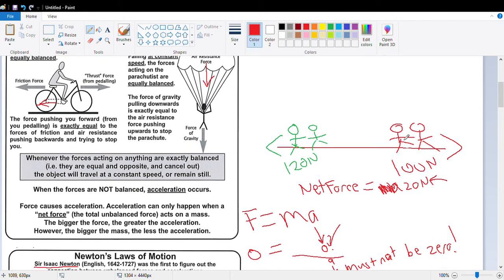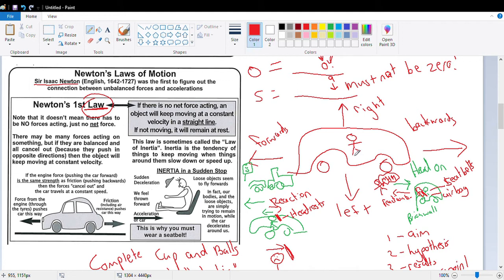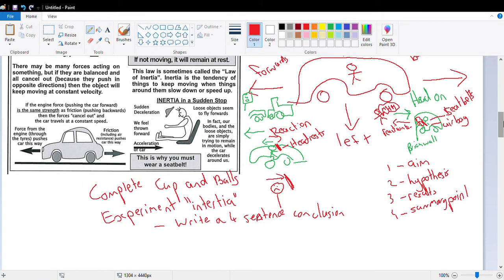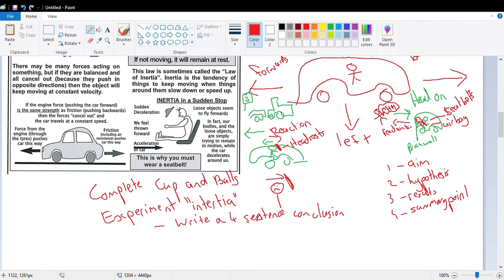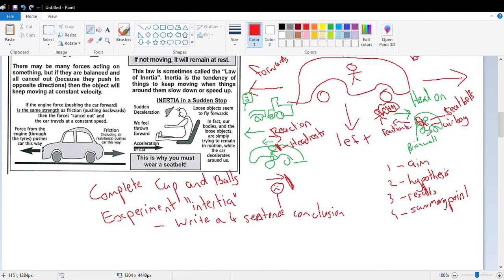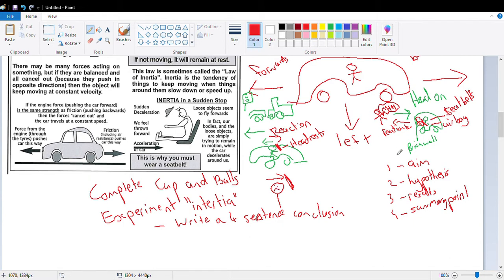Year 10 Motion 8 2 Newtons First Law of Motion Inertia